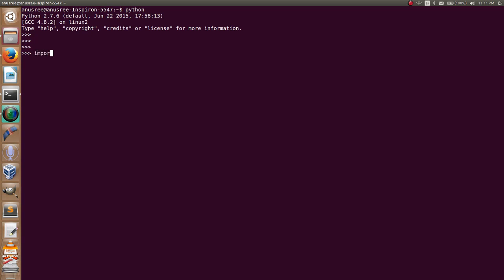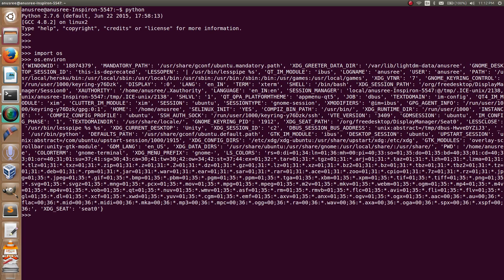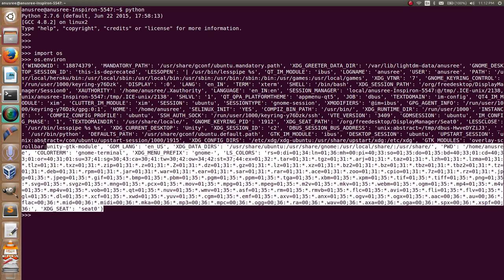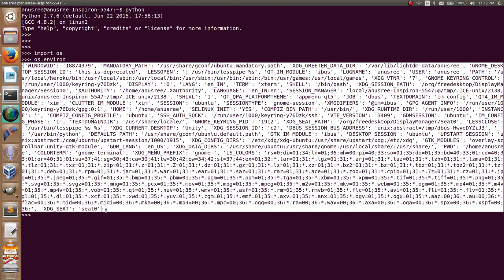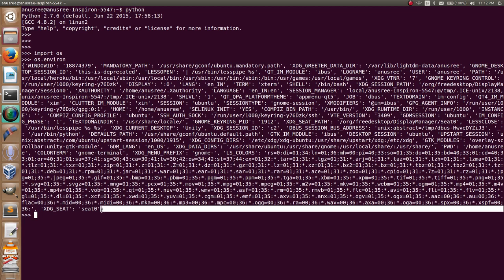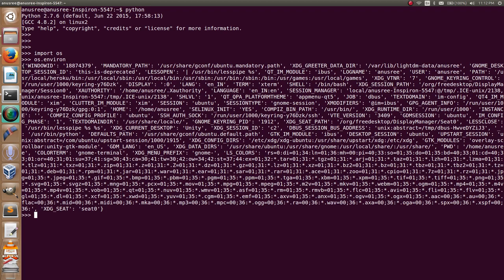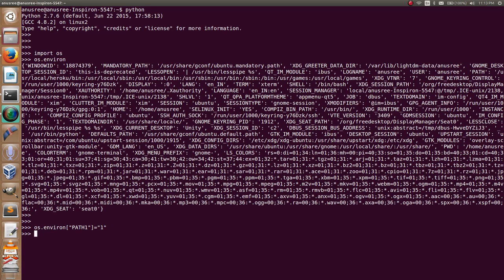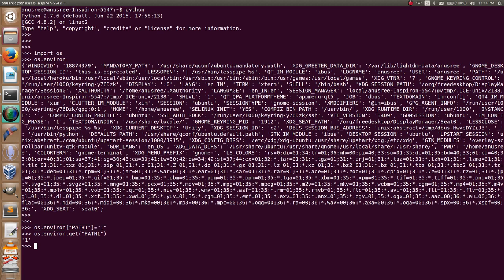Python 3 How to set an environment variables